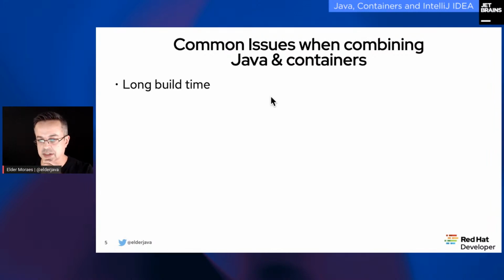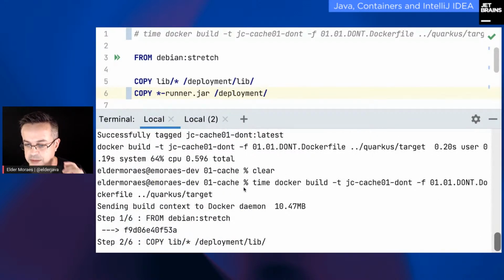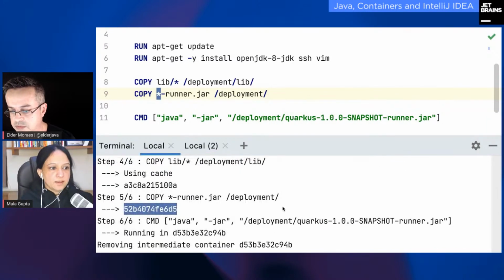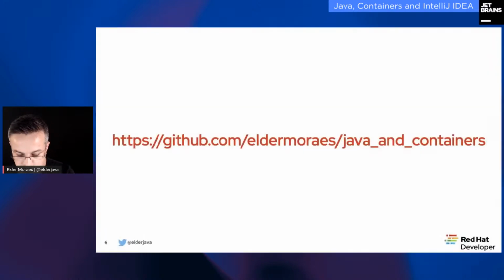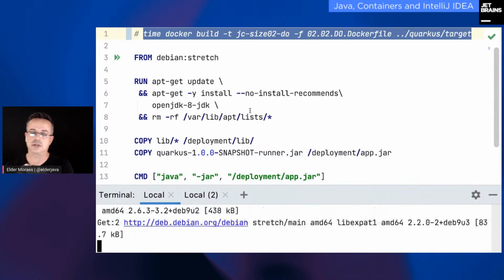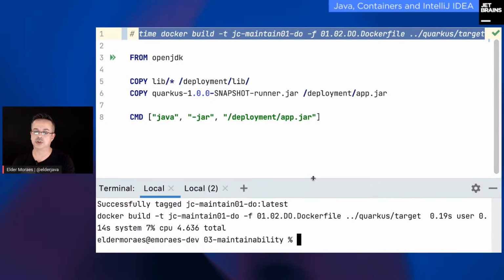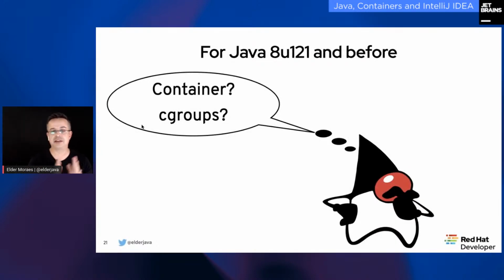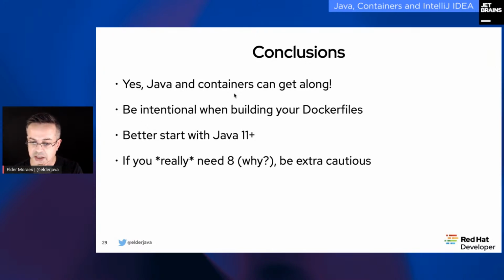Java, Containers, and IntelliJ IDEA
They told you that using Java with containers were great, but they never mentioned that wouldn't be that easy, right? You really got all advantages of containers like isolation, scalability, ease of deployment, and version management, but what about the pitfalls when using it with Java? Memory management, image size, initialization time… sometimes they can be tricky!

But there's a way out! Luckily there are have some best practices that will rescue your application from failing. From the Dockerfile to the Java updates (from 9 to 14 and beyond), you can have the best of both worlds right on your hands.
Join this practical session and transform the way you deal with Java and containers. Today.

Speaker details:
Elder Moraes, Java Champion, RedHat

Elder helps Java developers to work on great projects by guiding them on how to build and deliver secure, available, and fast server-side applications. He is a Java Champion, the author of the “Jakarta EE Cookbook“, and a board member at SouJava, one of the biggest JUGs in the world. As a Developer Advocate, Elder shares experiences and best practices through online content and at international events like JavaOne, The Developers Conference, QCon, Oracle Code One, Campus Party, and Devnexus.

Category